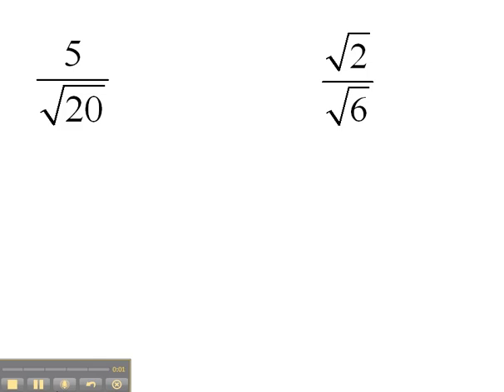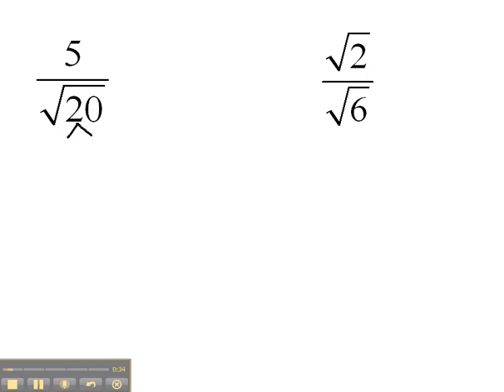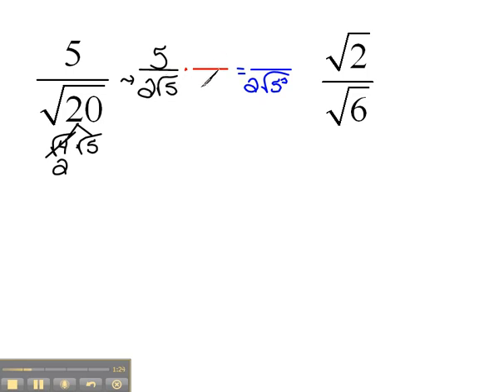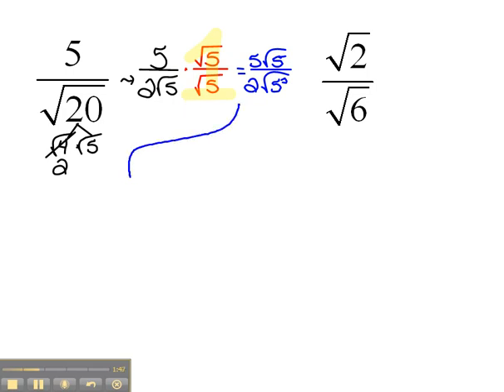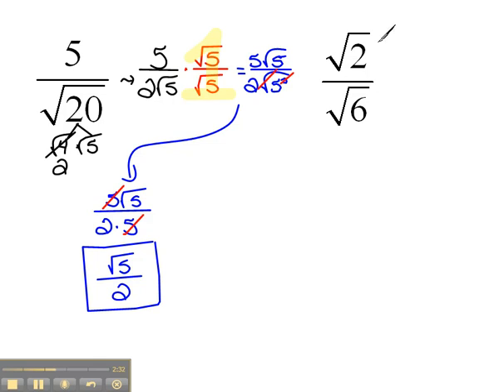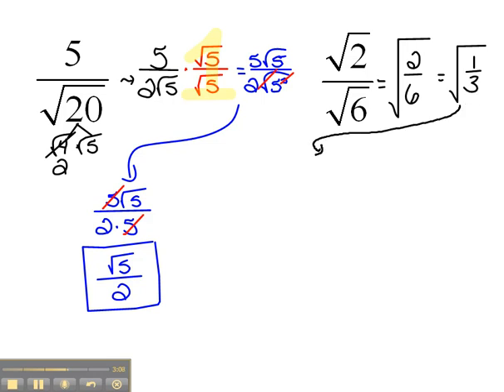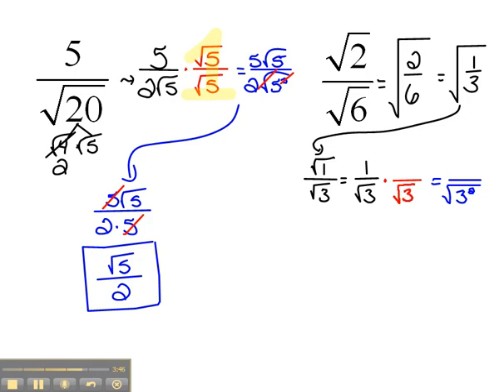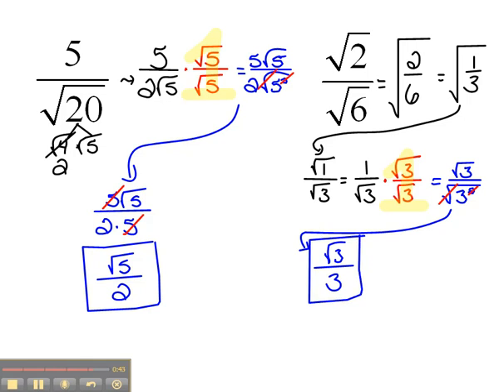Rationalizing the Denominator part 2 6.5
Sometimes we need to simplify before we rationalize the denominator